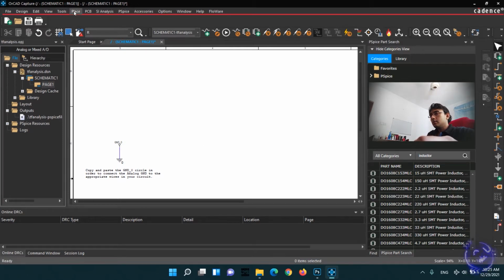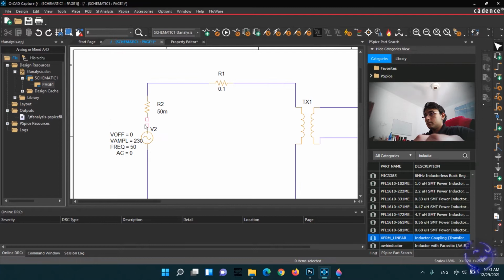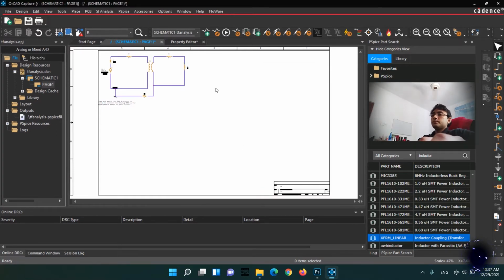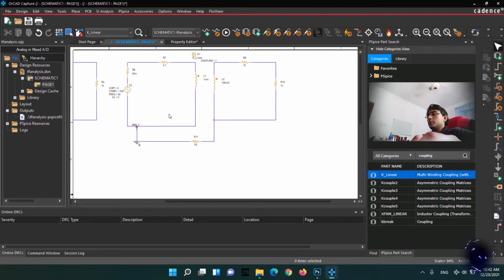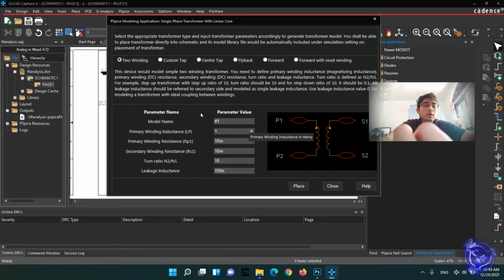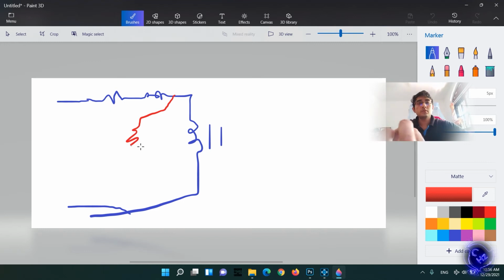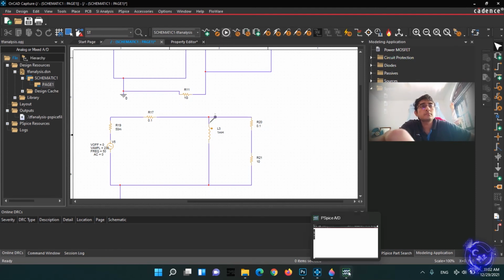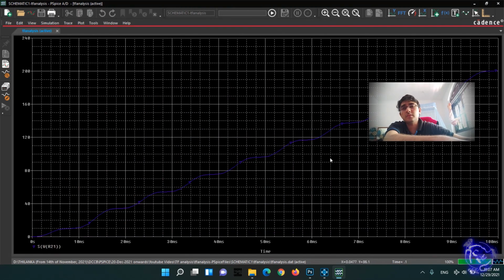Transformer Analysis in PSPICE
Four separate equivalent circuits for a Transformer is analyzed in this clip by using PSPICE.